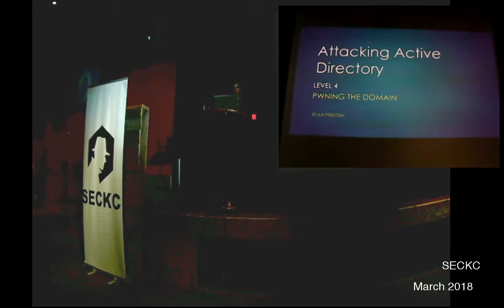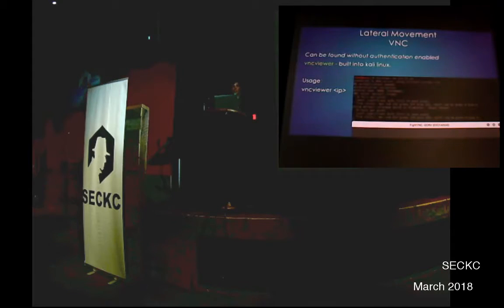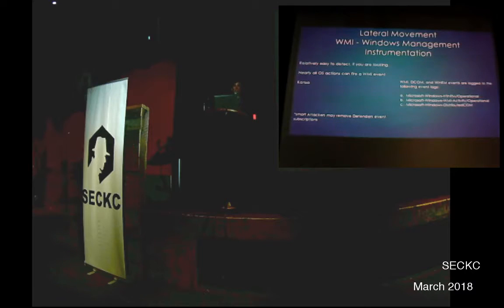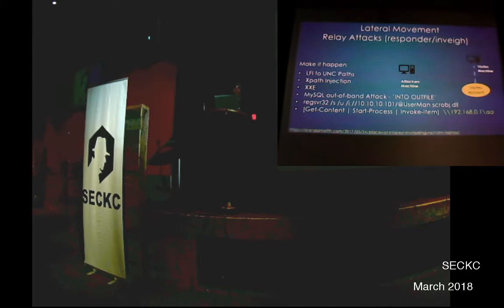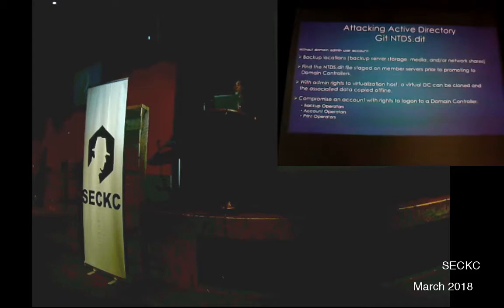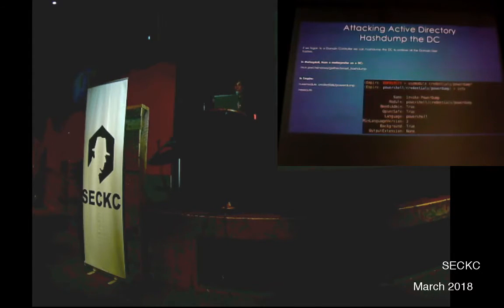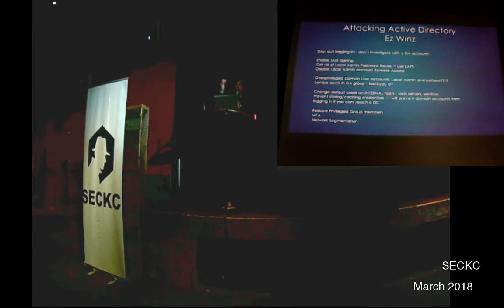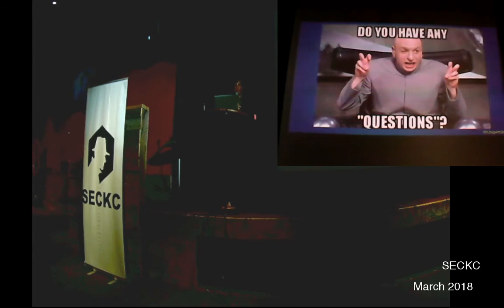SecKC Live Stream March 2018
Live Stream for March, 2018
May the luck of the Irish keep that ball of twine, duct tape and baling wire you call a security program rolling!